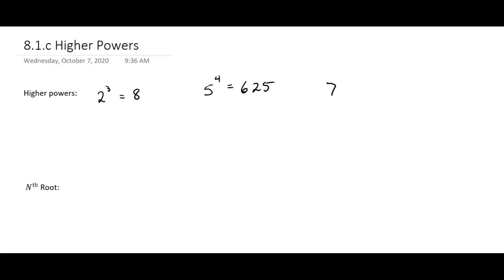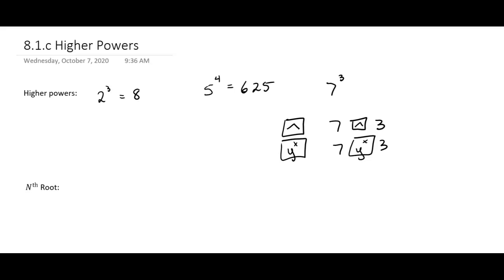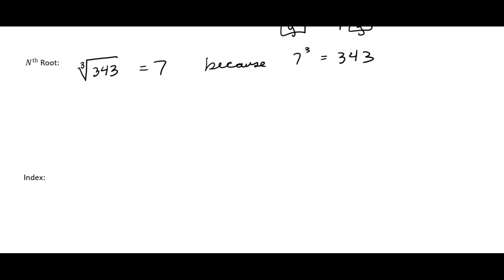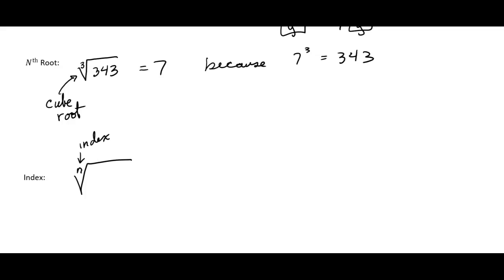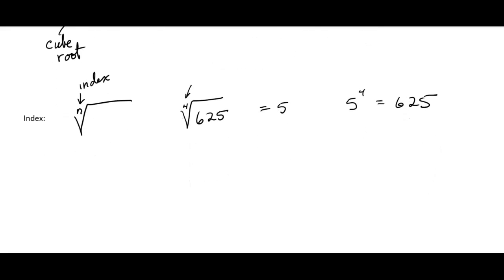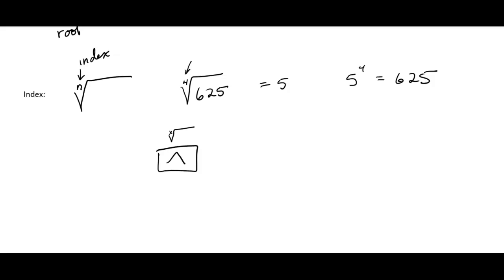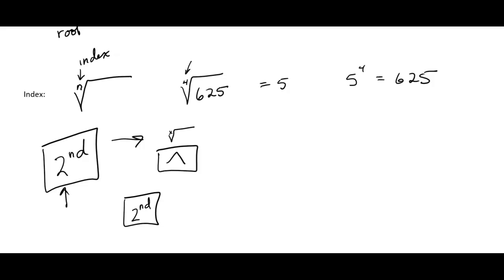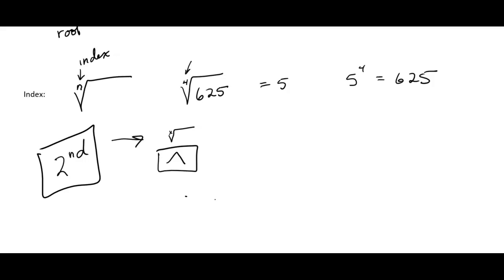8.1.c Higher Powers